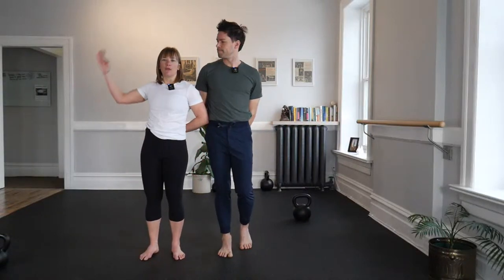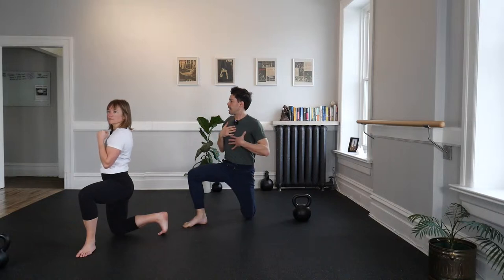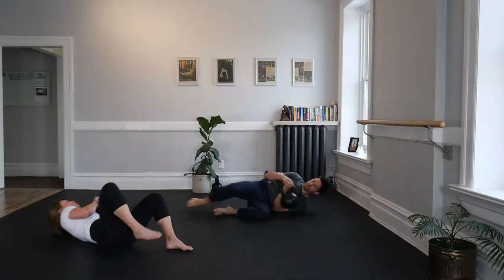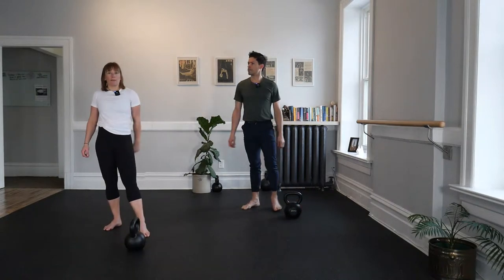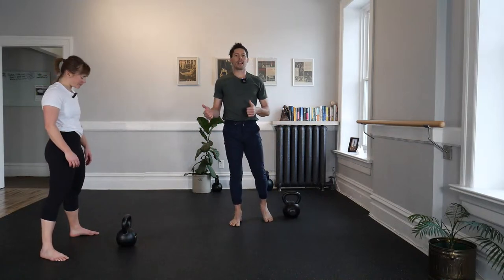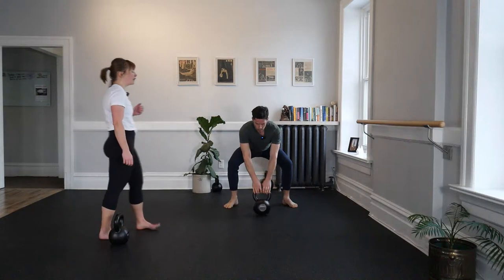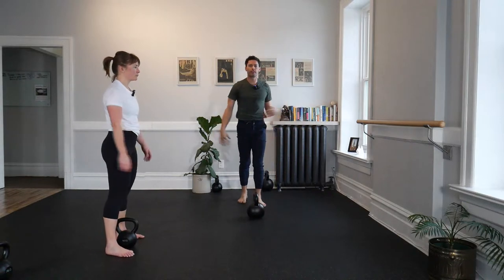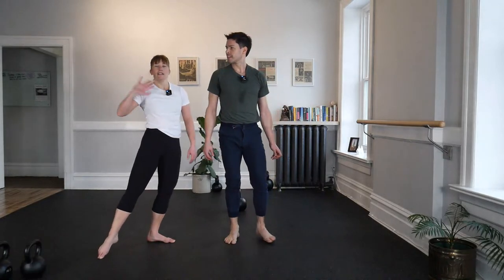Week 3/6 | 30 mins | 0 to 100 kettlebell swings | 50 Kettlebell Swings + Get-Ups | Be